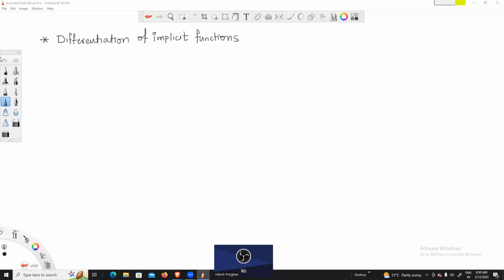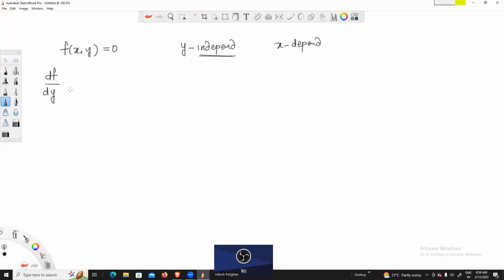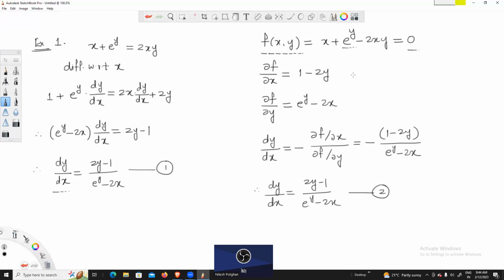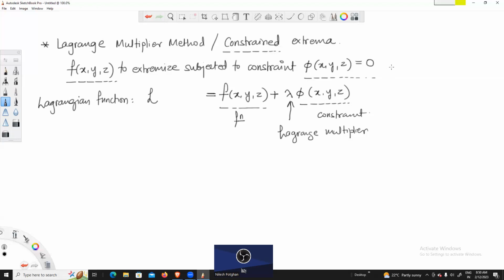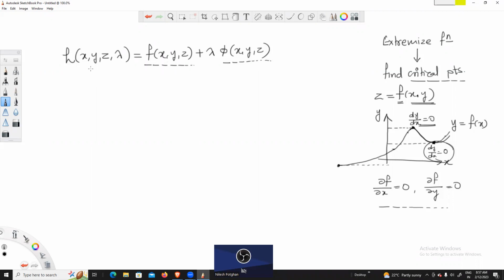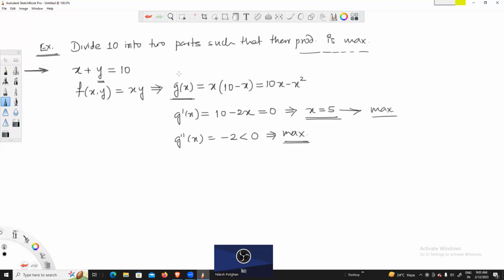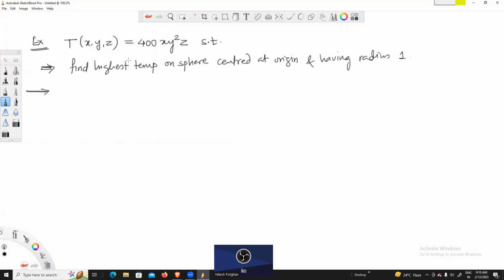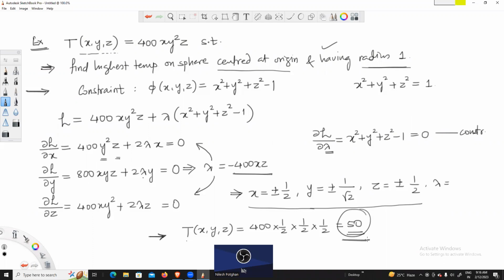Partial diff of implicit functions, Lagrange multipliers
Partial differentiation, Implicit functions, Lagrange multipliers method, constrained extrema